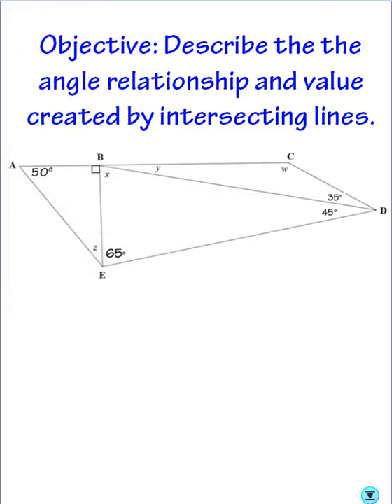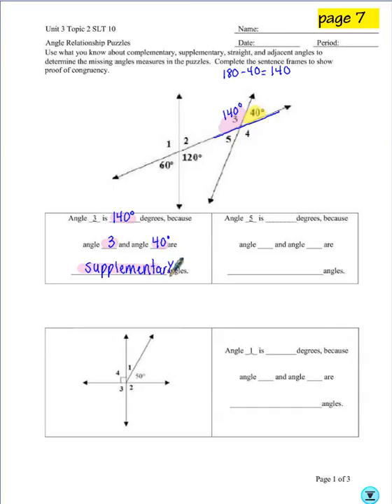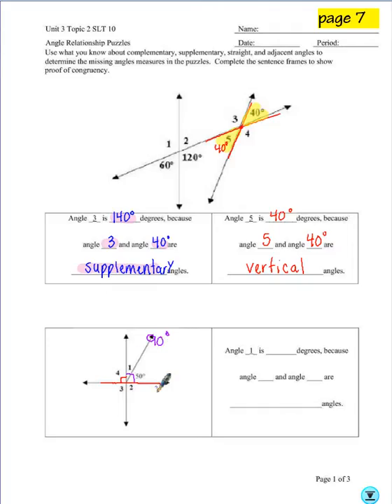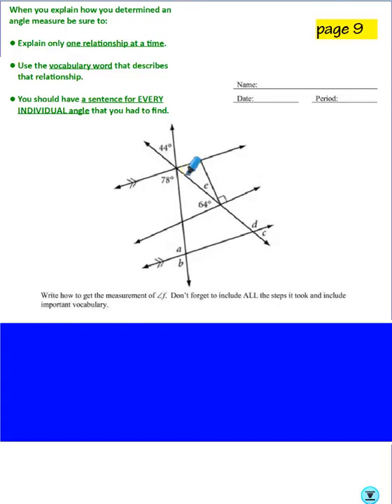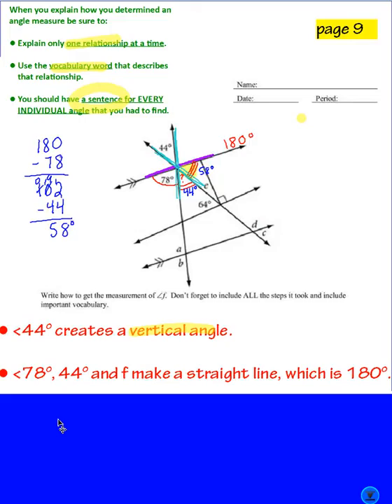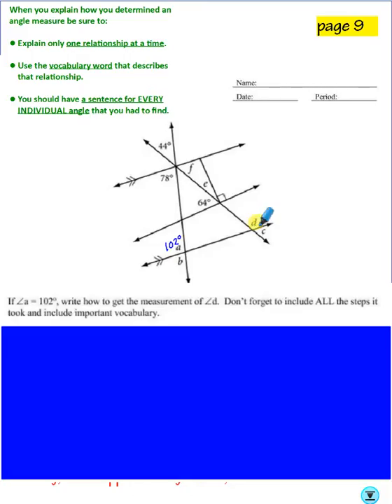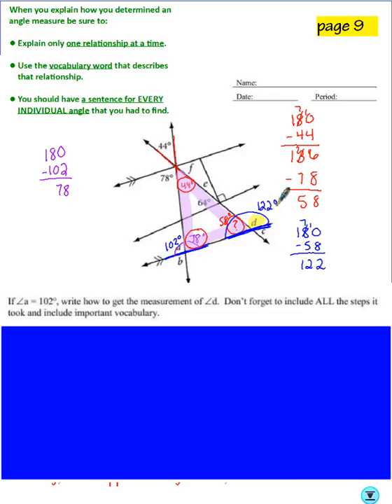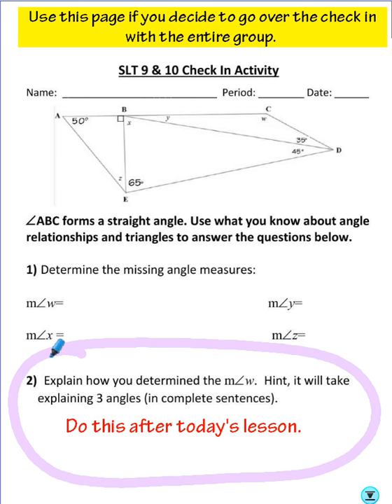SLT 10 Describing Angle Relationships